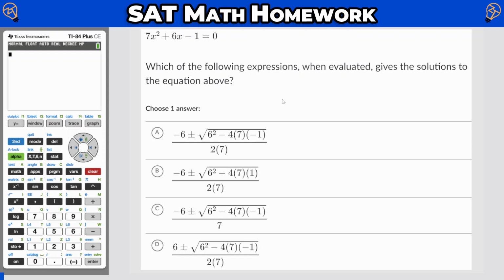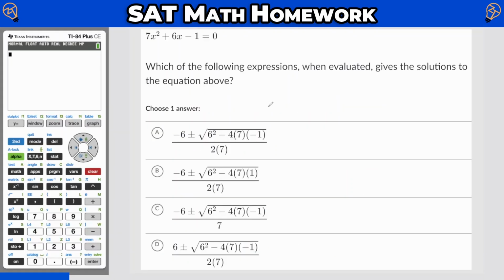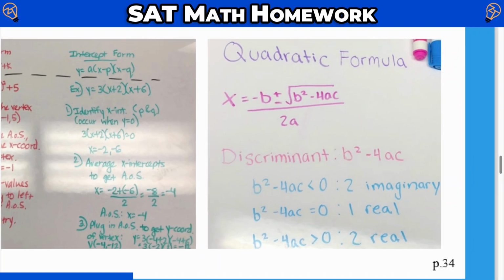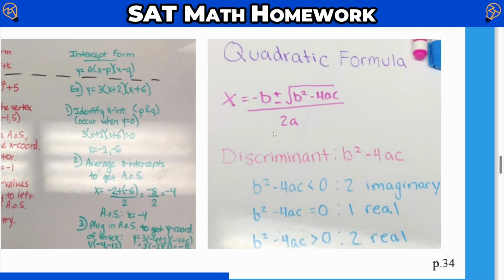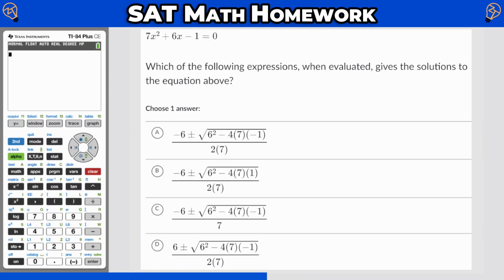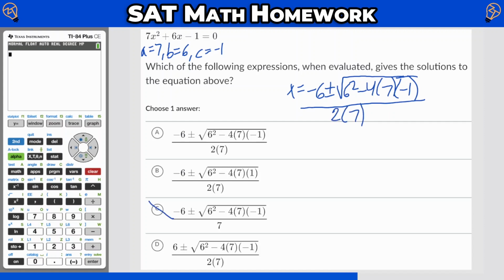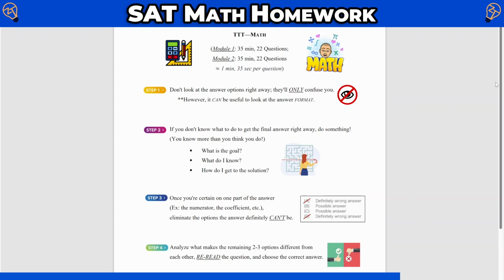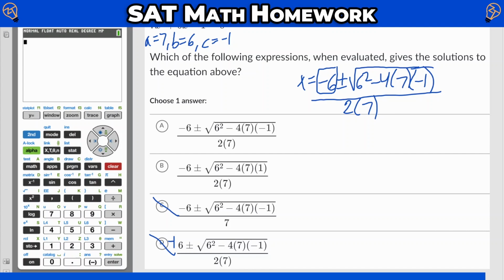Week 7 - Day 2 (Advanced Math) - #15